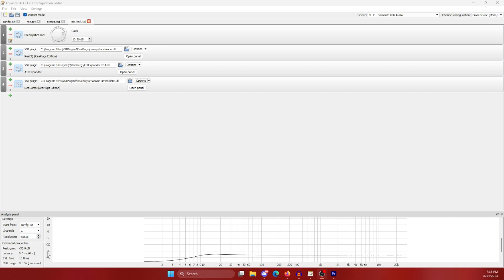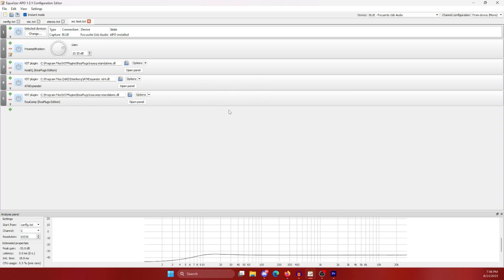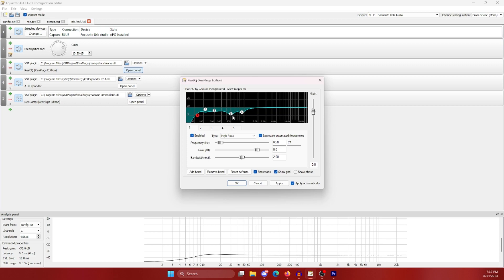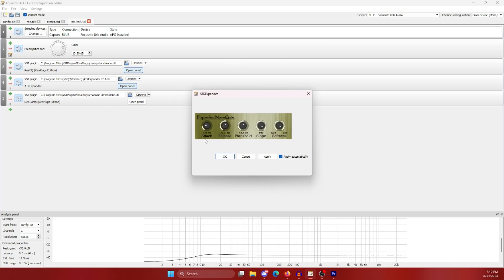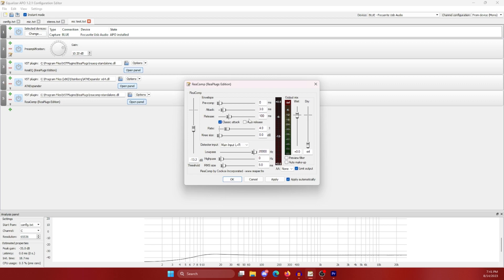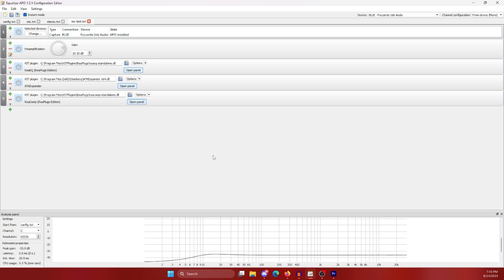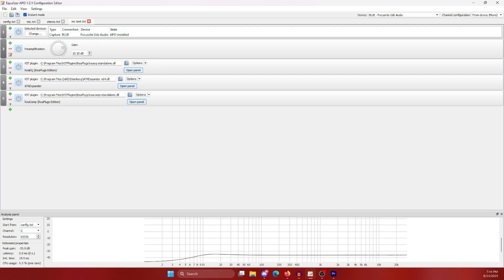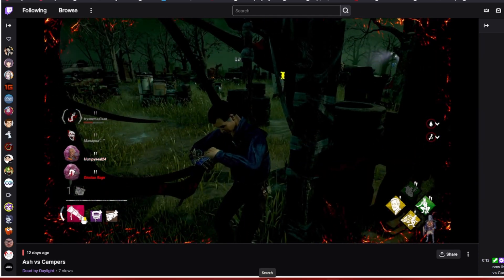IMPROVE YOUR SOUND WITH EQUALIZER APO - Download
Are you tired of fumbling with your microphone settings before your big stream? Or is your PC constantly slowing down due to programs like Voicemeeter? Equalizer APO has the solution to your problems!

As an active audio monitoring & editing software, Equalizer APO has the abiltiy to modify your microphone in real time with filters & affects. No longer will your friends be bothered with background noise in your discord calls, nor will your viewers tune out due to annoying keyboard clicks!

Follow this video for directions on downloading & installing Equalizer APO for your Windows PC.

*Note - Equalizer APO was not developed by me. It was initially released years ago for free by the original creators. As of 6/2022 the original website is down and you can no longer download this software. The download provided by me is free, and is a method to continue the legacy of the original creator.